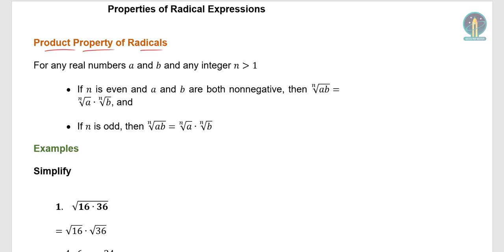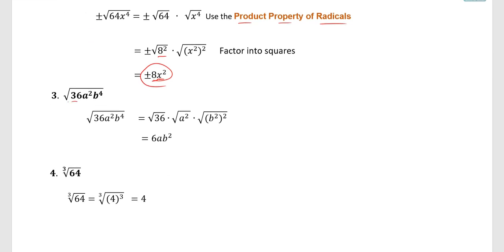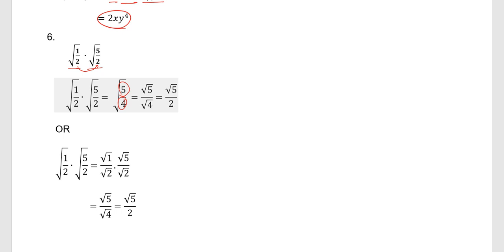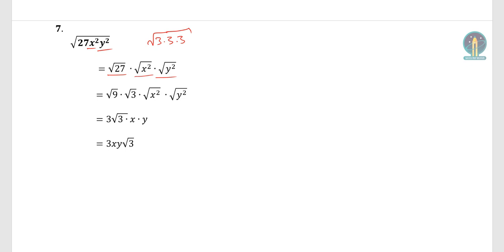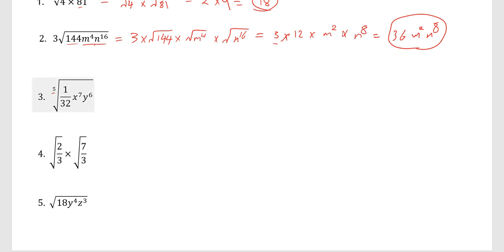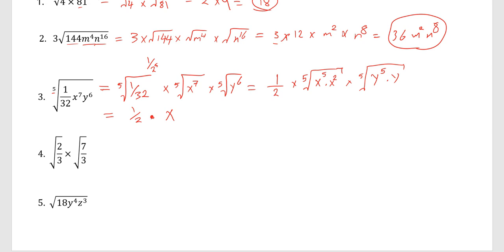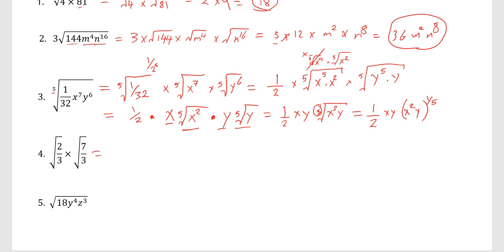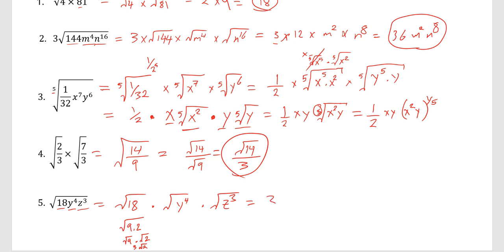SAT Math Concept 076 Multiplying Radicals Property